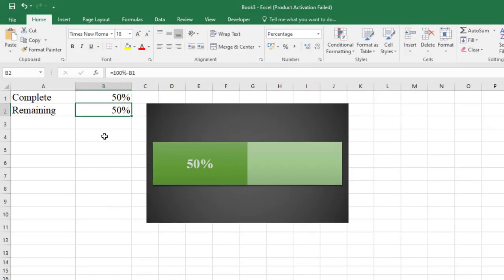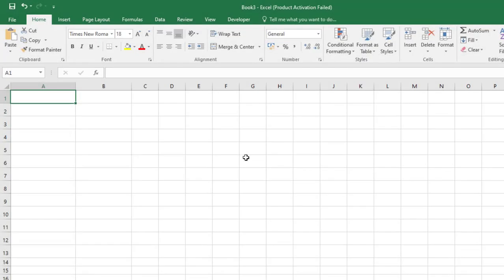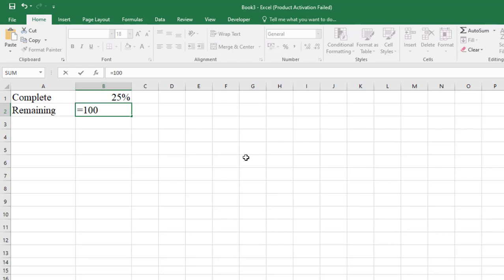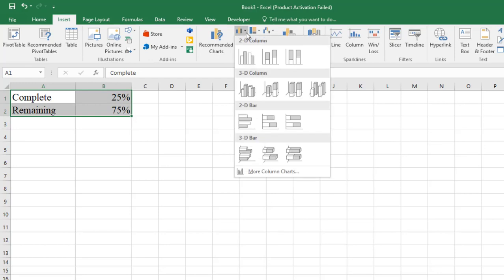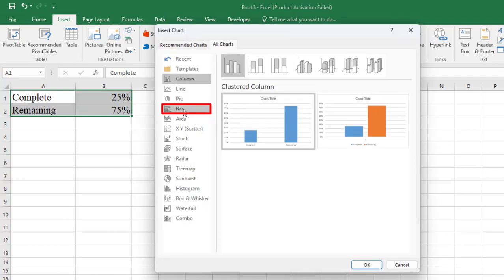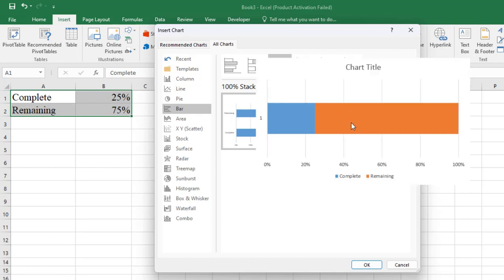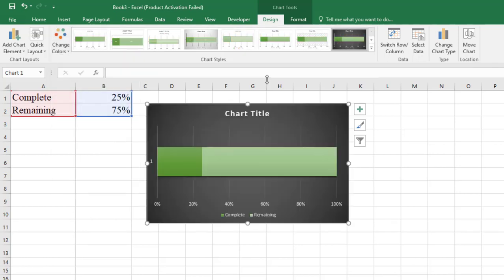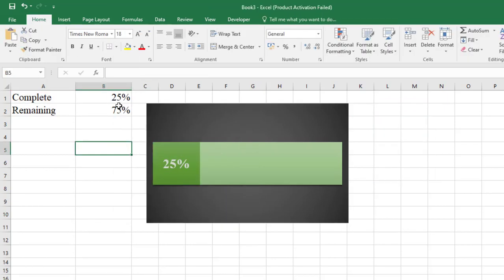Excel: Progress Bar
Each time, we present you with a new Excel tip. This time you'll learn how to create an automatically updated progress bar.